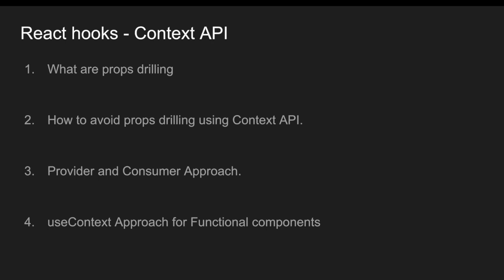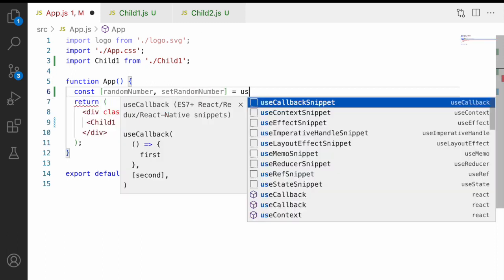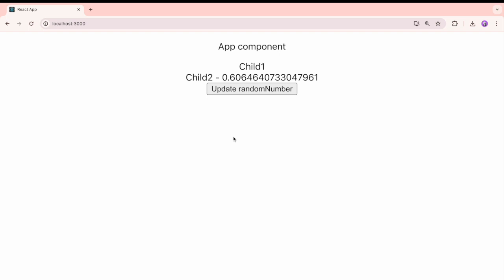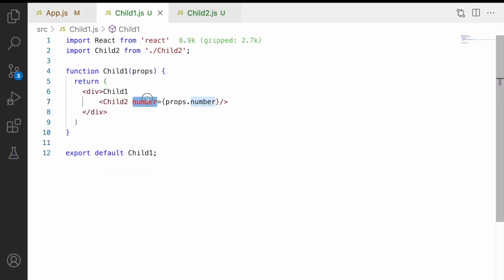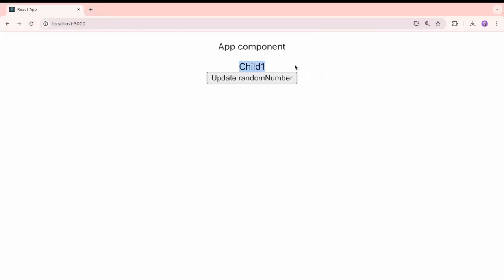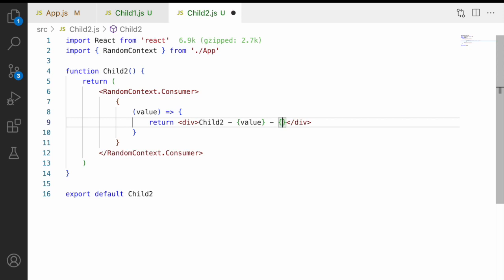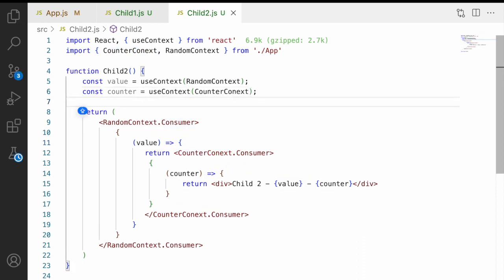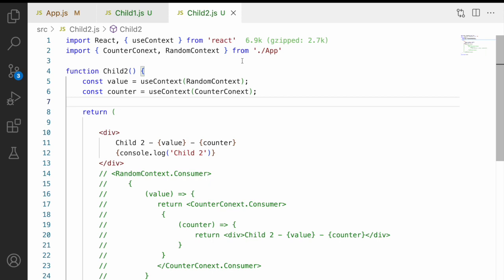Context API In React | Mastering of React | Part - 18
Summary
 Context API in React is a way to manage state across components without having to pass props through each level of the component tree.

Highlights
- 🌳 Context API avoids 'props drilling', the passing of props through multiple components.
- 📦 Providers and Consumers are used to pass and receive data in a context.
- 🎣 The useContext hook simplifies the process of consuming context in functional components.
- 🧩 Multiple contexts can be used to manage different types of state.
- 🛑 Unnecessary re-renders can occur if components don't implement pure component behaviour.

Playlist links